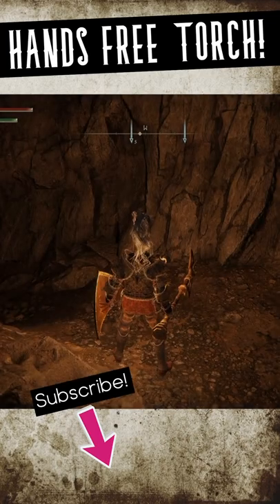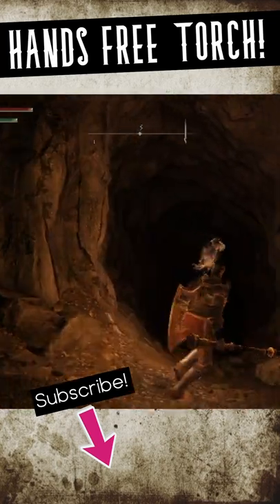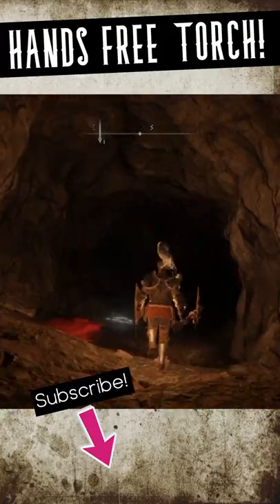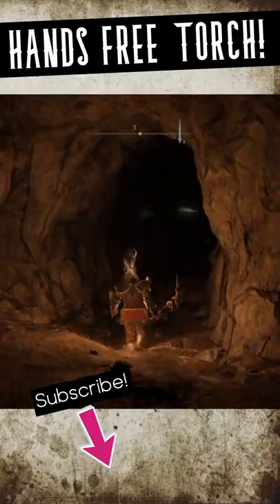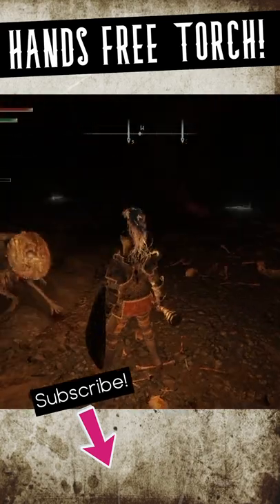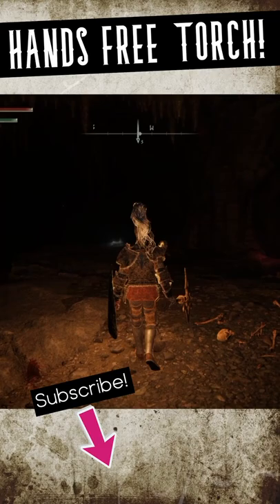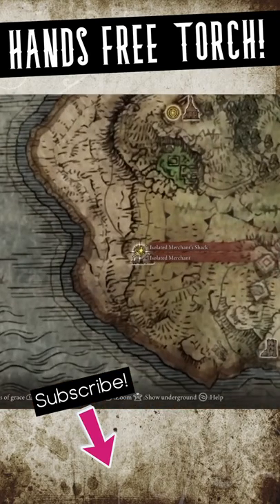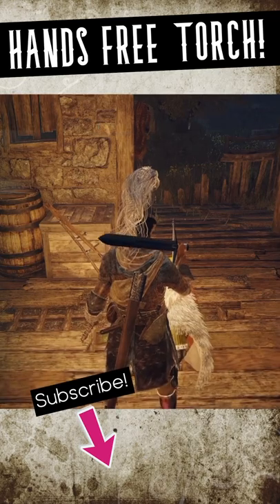How To Get A HANDS FREE Torch In ELDENRING - Elden Ring Tips and Tricks #3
Did you know about this light source in Elden Ring that doesn't take up a weapon slot?